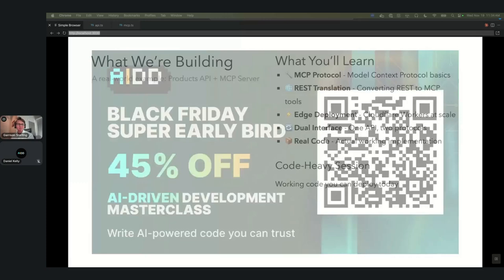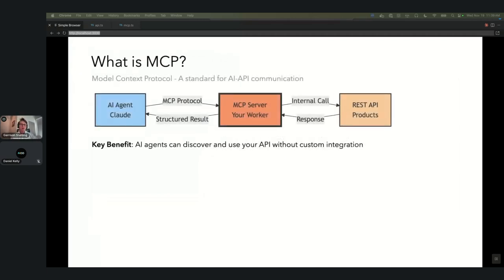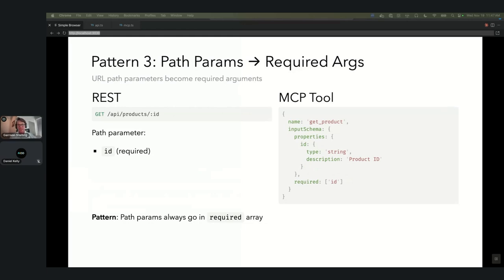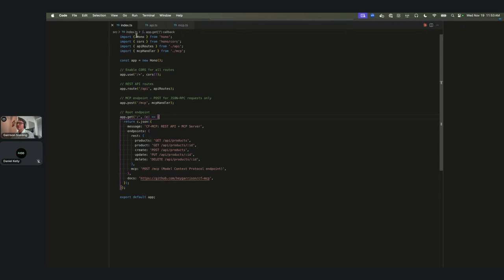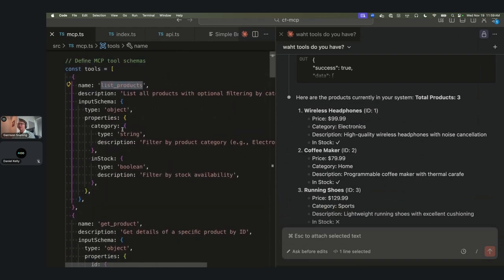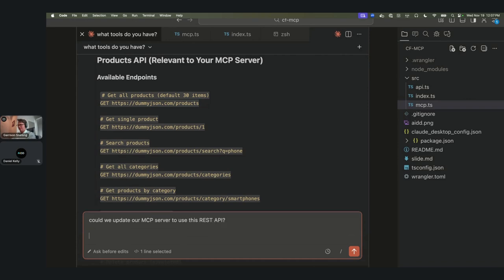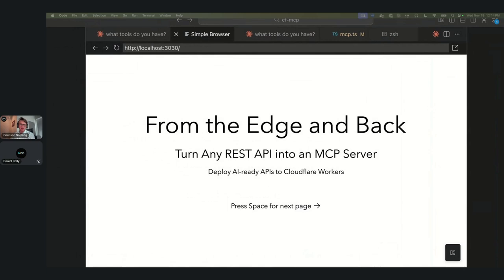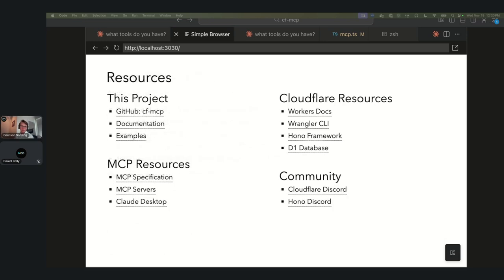AIDD Day: MCP Edition - Garrison Snelling - From The Edge and Back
Got a REST API? Let's make it talk to AI agents—from the edge.

In this talk, we'll show you how to wrap any REST API with the Model Context Protocol and deploy it to Cloudflare Workers for lightning-fast, globally distributed access. We'll take a live REST API, build an MCP server around it, and push it to the edge—all in real-time. You'll learn the key patterns for translating REST conventions into MCP tools and resources, best practices for edge deployment with Cloudflare, and how to handle common challenges like authentication, forwarding, and response streaming. This is a practical, code-heavy session designed to get you building MCP servers from your existing APIs immediately.

• How to wrap any REST API with the Model Context Protocol (MCP) to make it accessible to AI agents

• How to deploy MCP servers to Cloudflare Workers, achieving fast, globally distributed access at the edge

• Key implementation patterns and best practices for translating REST endpoints into MCP tools, handling authentication, and managing response streaming

Garrison Snelling, the author of this talk, builds tools devs actually love to use. As founder of ComputeSDK, he's rethinking how compute plugs into apps and AI agents, pushing the edge of what developer platforms can do. Before that, at StackBlitz and LocalStack, he led teams, solved tough cloud challenges, and shared insights that continue to inspire developers and make their work feel lighter, smarter, and more fun.

Liked this talk?